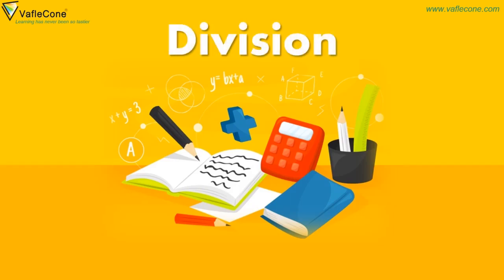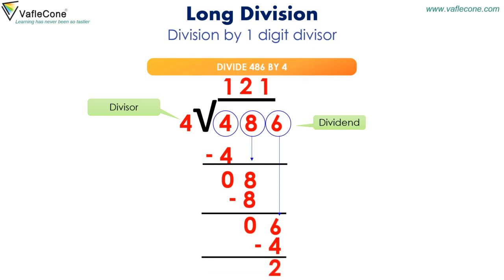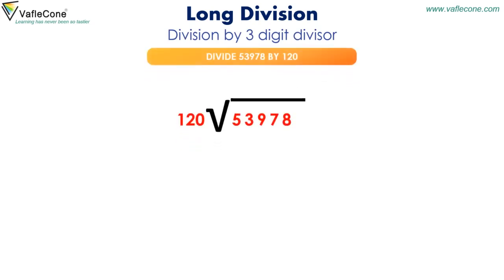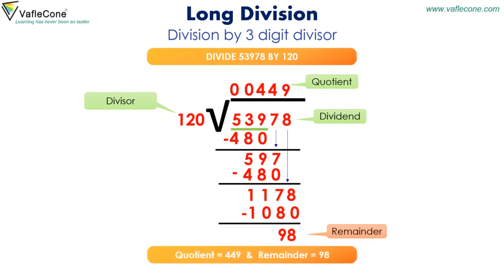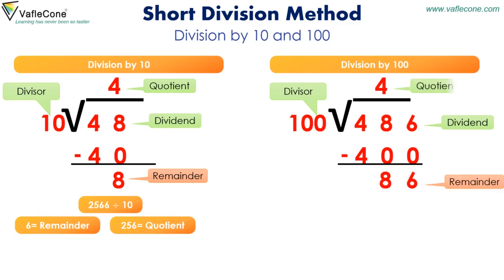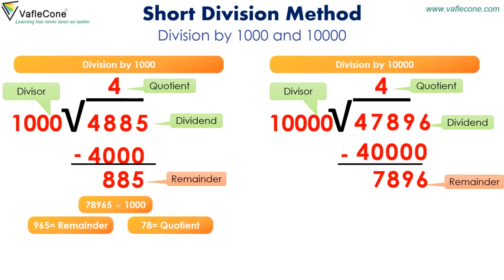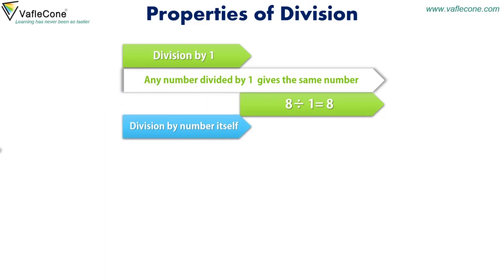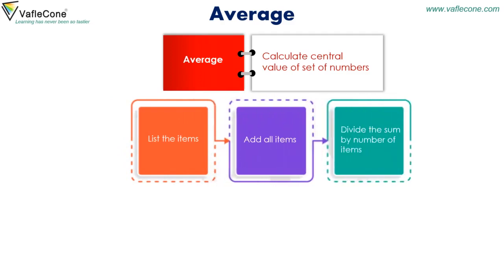Division l Class 5 l Long division l Short division l Properties of division l Estimation l Average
We have learned about the division in previous classes, but today we will learn a few more new topics like longDivision with 1 digit, 2 digits, and 3 digit divisor. We will learn short division with 10 / 100/ 1000 and 10000. There are two new topics also and they are estimation of quotient and average. So let's get started and learn about it.
Only for kids channel with structured class-wise content, subject-wise playlist, NCERT/CBSE based content.
Vaflecone offers interactive videos from class playgroup to class 5 for subjects like English, Science , SocialStudy , maths and EVS.